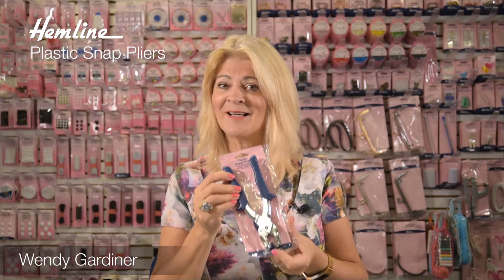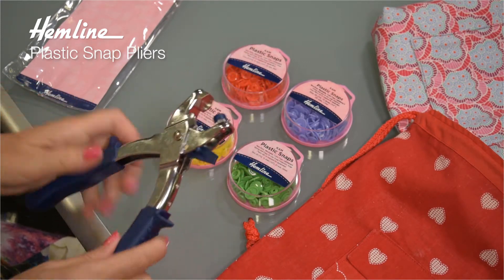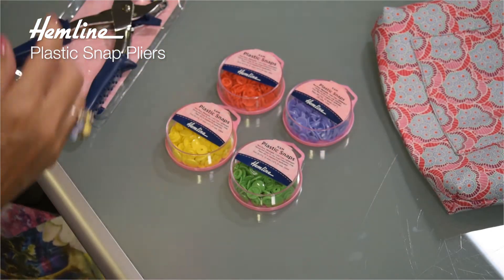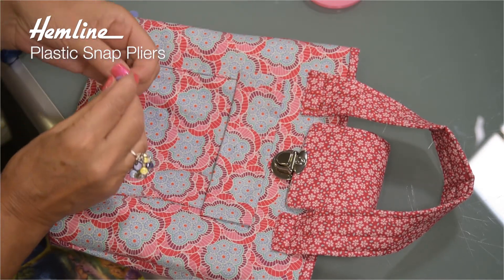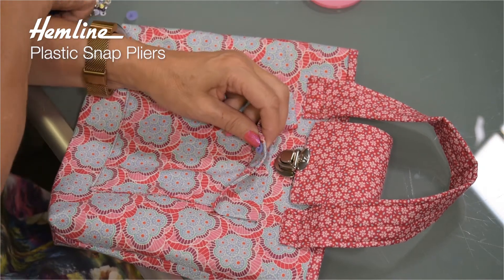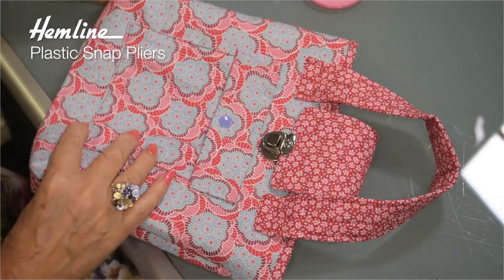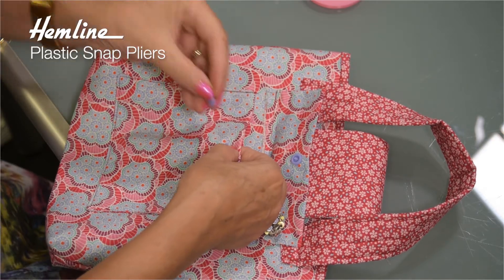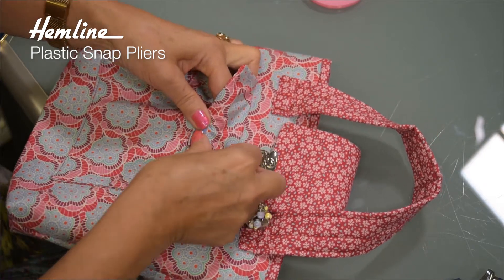Hemline Plastic Snap Pliers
Wendy Gardiner demonstrates how to use these Plastic Snap Pliers from Hemline.

for your nearest stockist